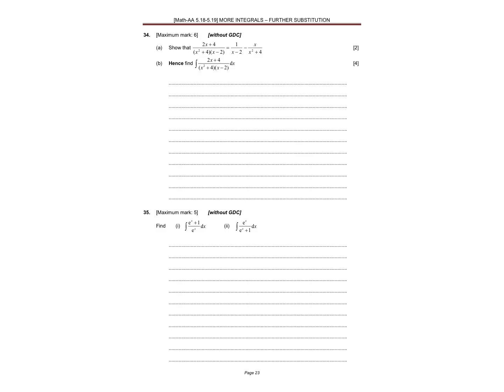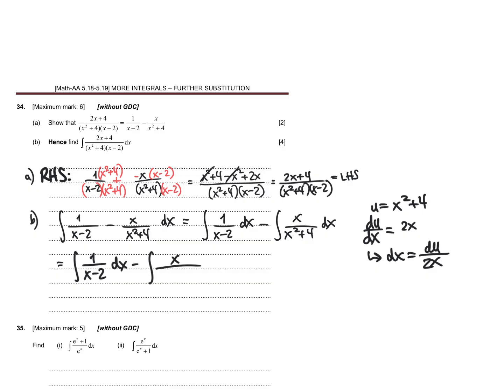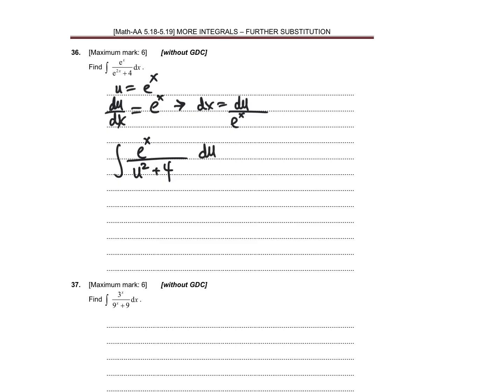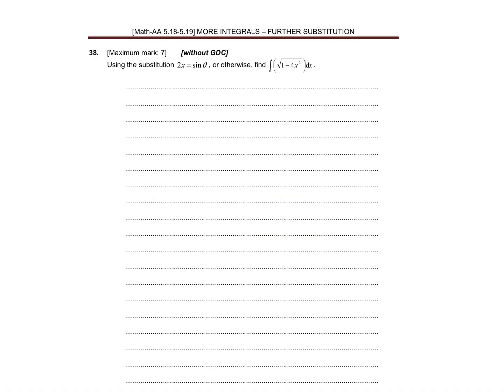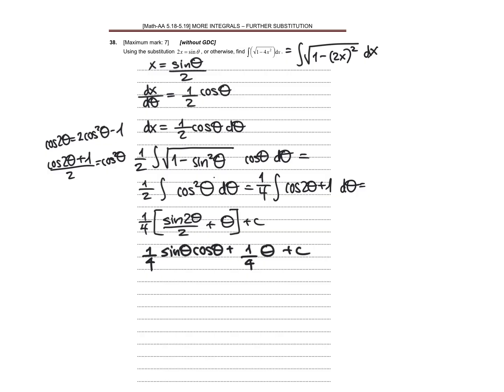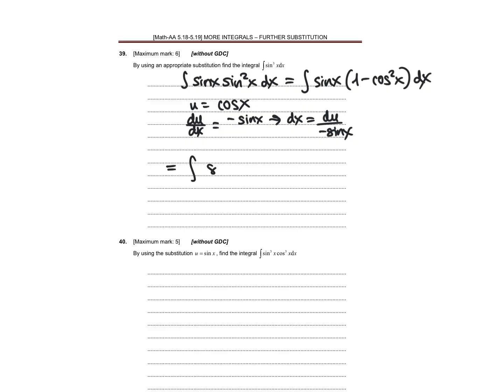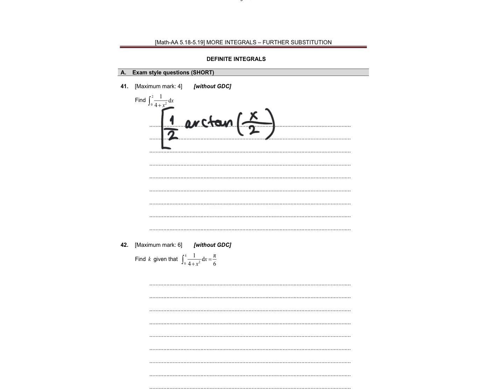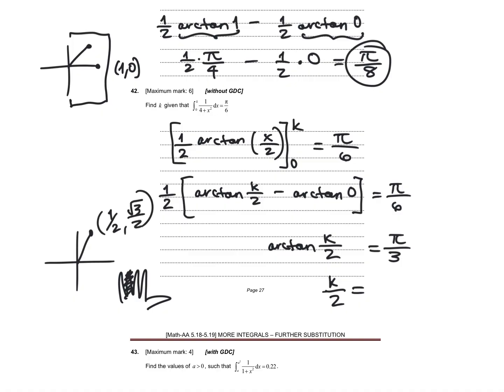More integrals Further substitution 4